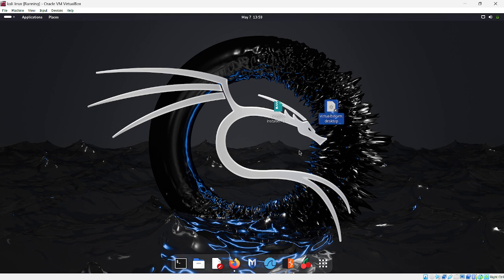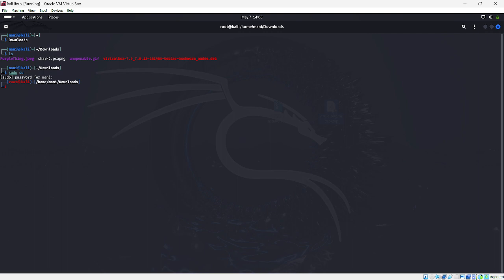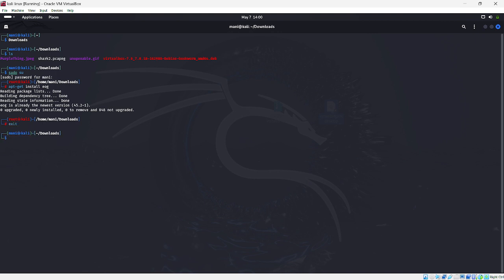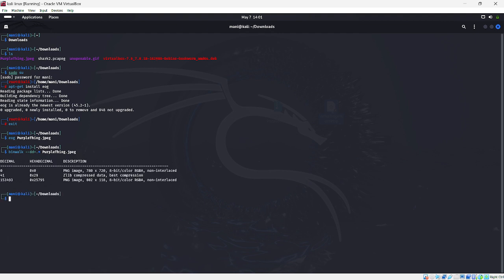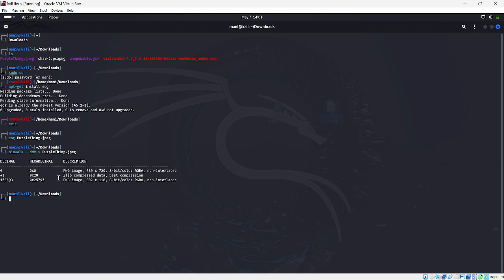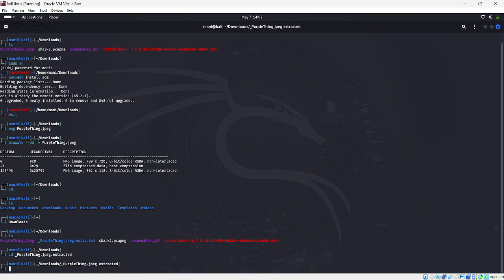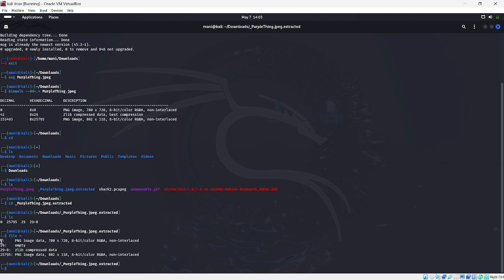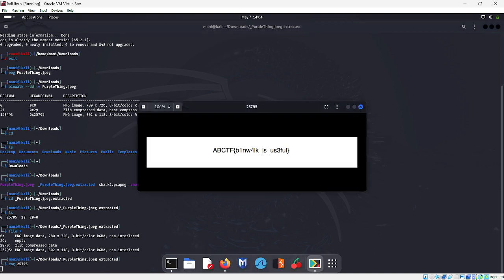" EXTRACTION OF HIDDEN FILE USING KALI LINUX "